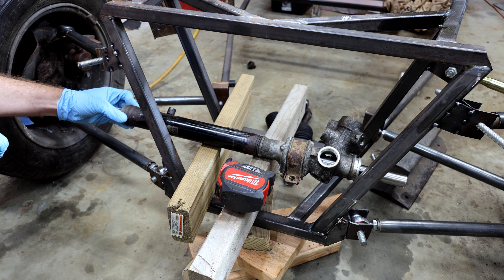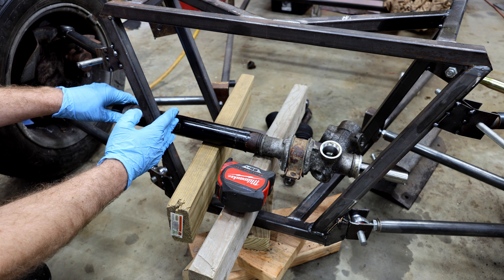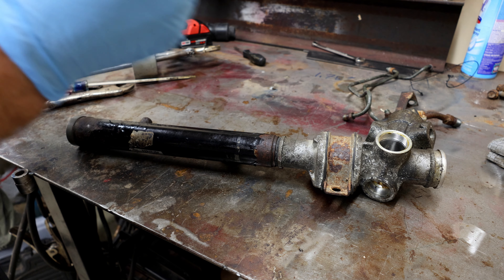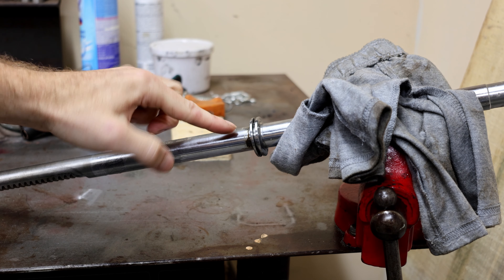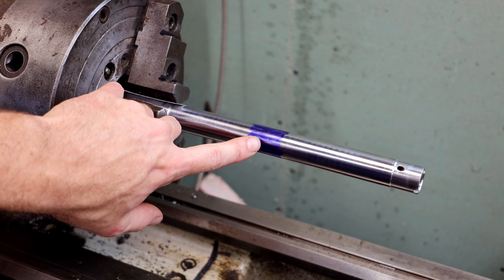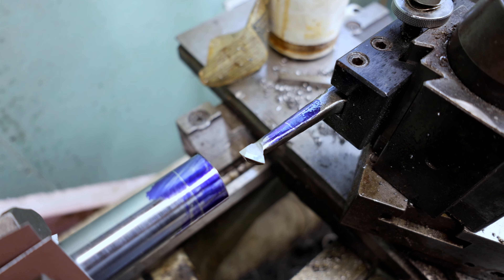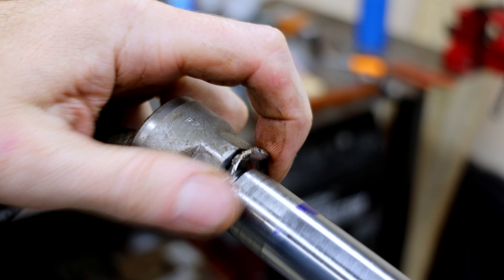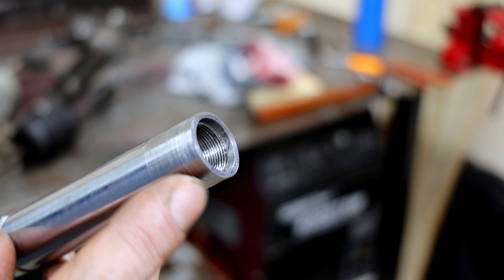Shortening a Steering Rack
Shortening a Miata steering rack for a LOCOST 7 frame.